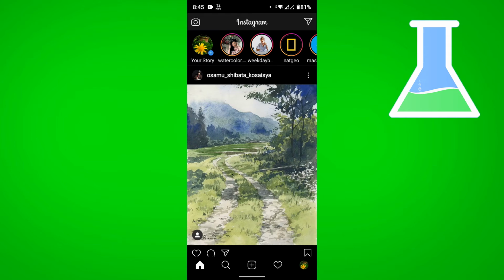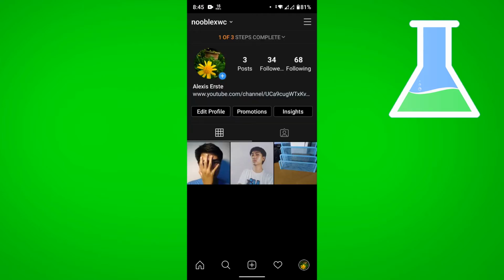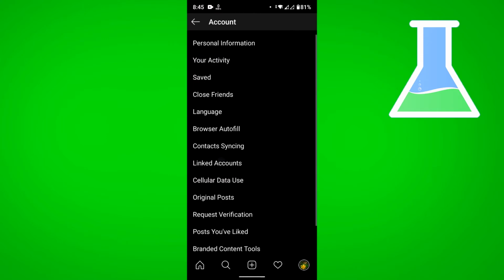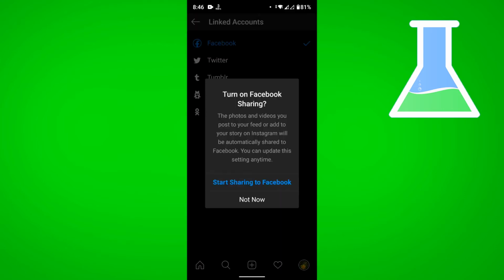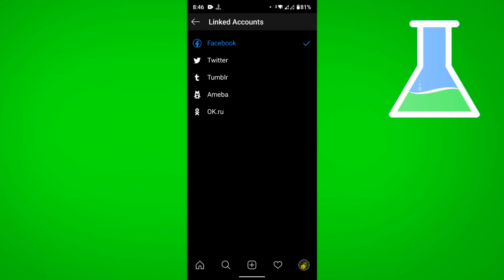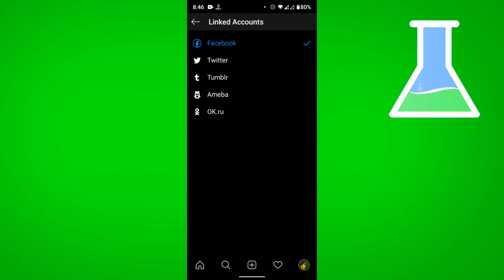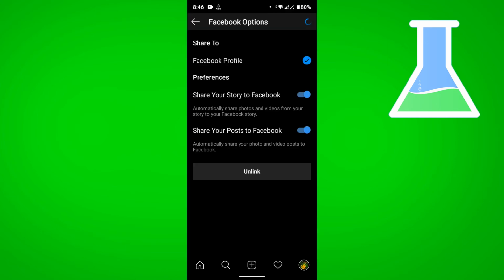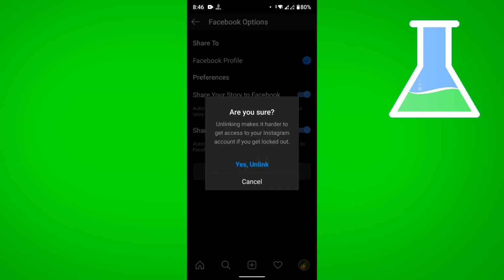How to Share Instagram Post to Facebook! (Easy)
Learn How to Share Instagram Post to Facebook

In this video I show you how you can share an Instagram post to Facebook. This is the easiest way to share a post from Instagram to Facebook. If you want to share posts across these platforms I got you! Follow all steps and you'll be able to share posts to your Facebook.